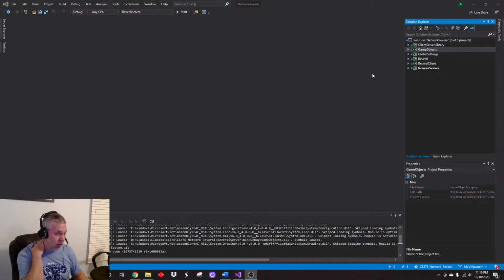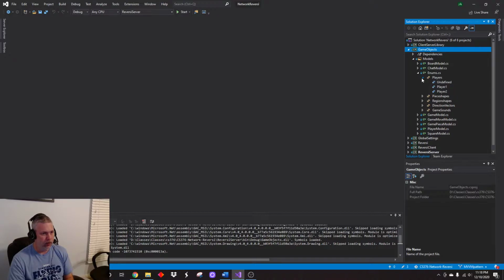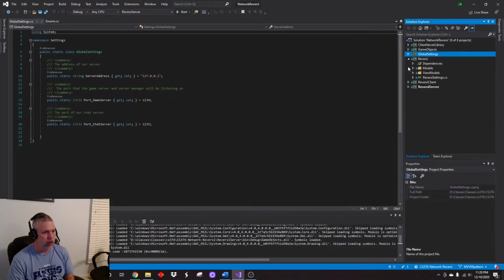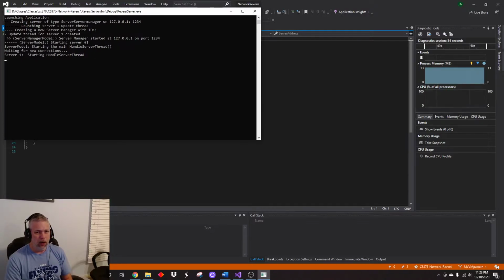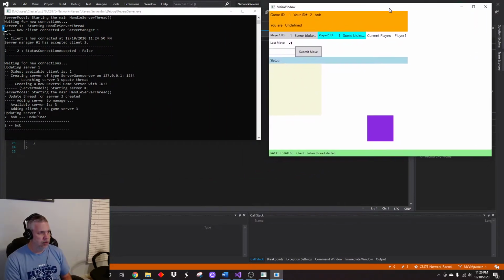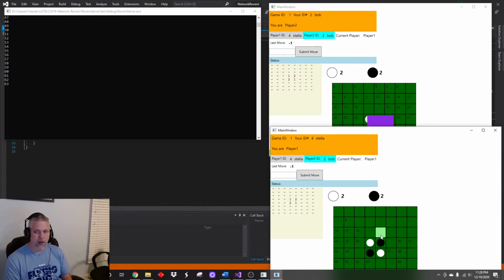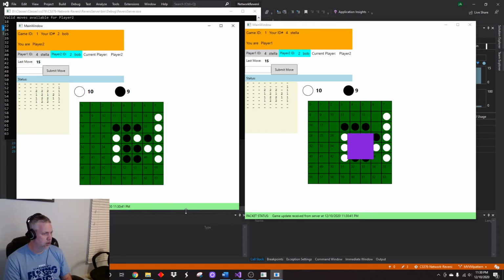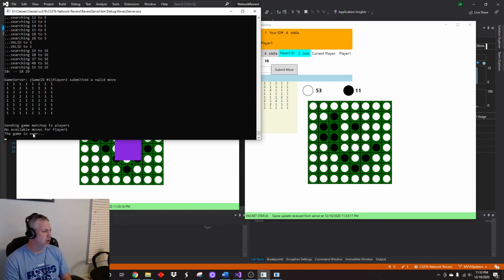CS376 - Network Reversi Walkthrough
Partial fulfillment for the completion of CS376 Project 5 for a client server based application for handling multiple simultaneous games of Network REversi (Othello)